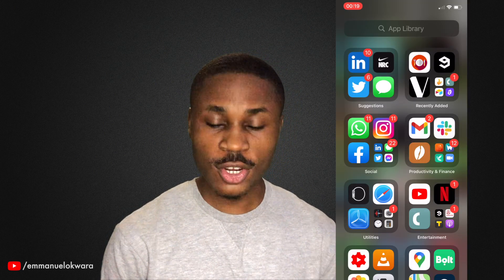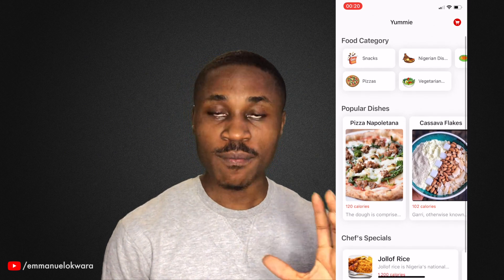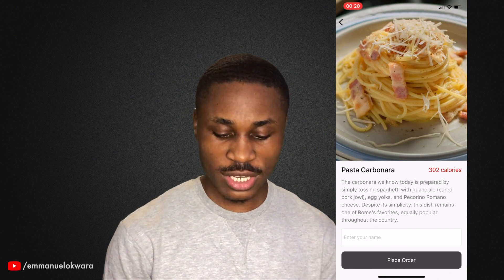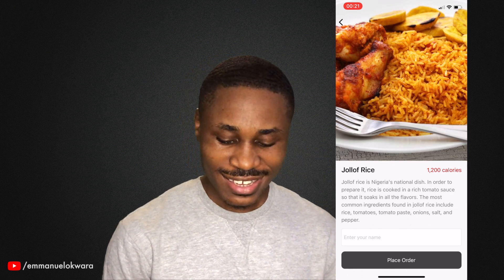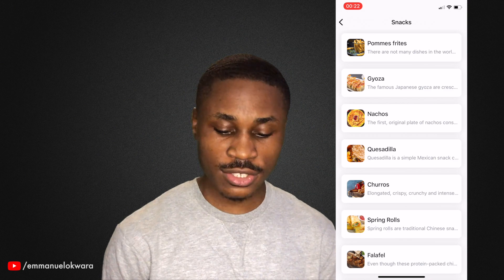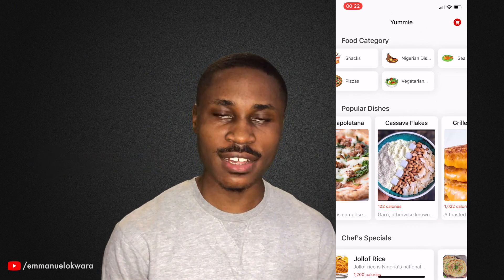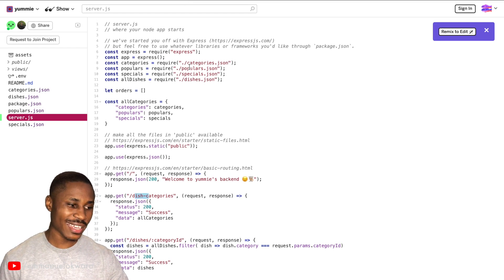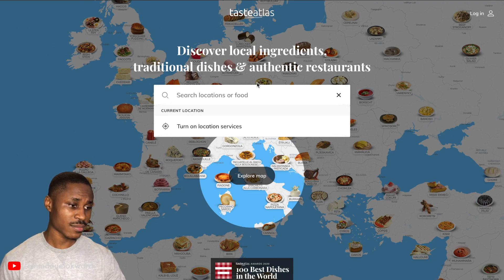1. Food Ordering App (Yummie) Demo | Swift 5, XCode 12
This is an introductory video to our food ordering application.
This project is comprised of 5 different screens:
1. Onboarding
2. Home Page
3. Dish Details/ Order Page
4. Dish List
5. Order List

In each screen, we make different GET/POST request to a custom API.
This project will use all core concepts learned from all past videos.